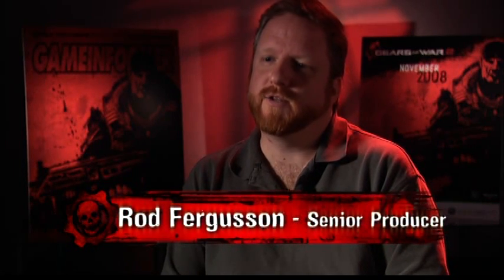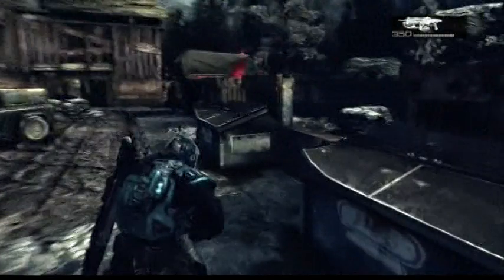Gow 2 HD exclusive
Great new video with cliffy b interviews on new game modes, weapons, maps, trailers